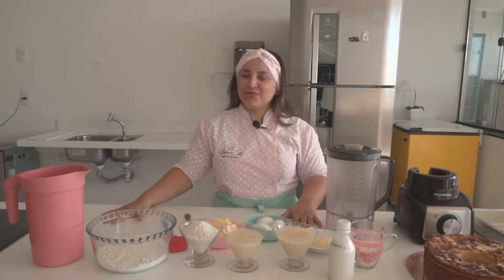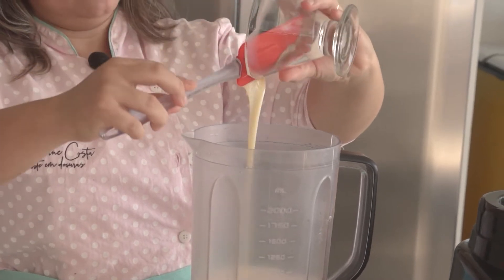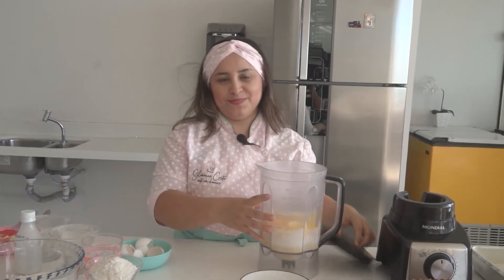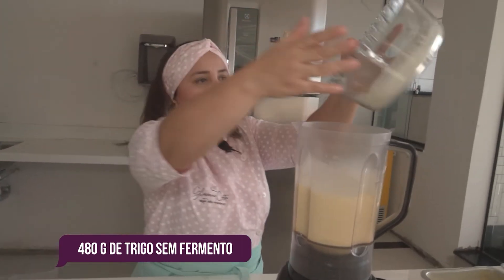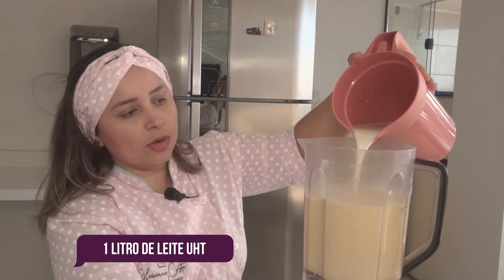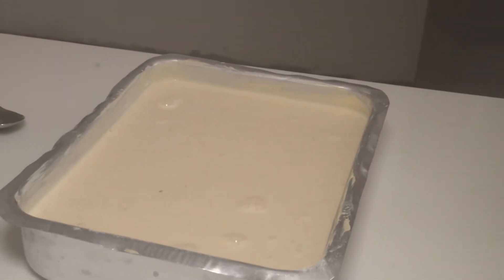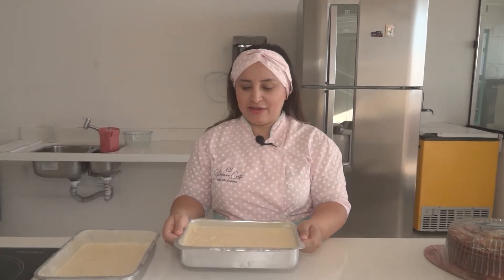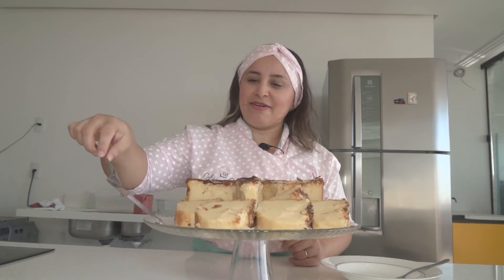Como fazer um BOLO MOLE PERFEITO | Menu 5 Estrelas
Receitas Bolos Dicas | Neste bloco do programa Menu 5 Estrelas, a confeiteira Gleiciane Costa ensina a receita perfeita para um bolo mole perfeito!